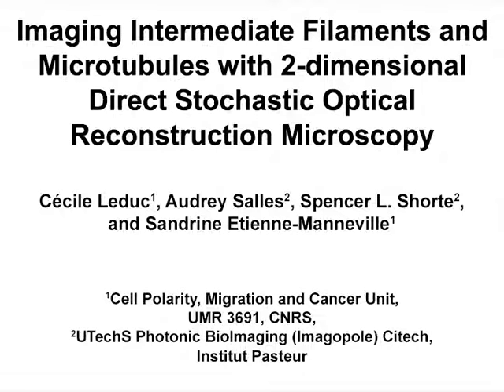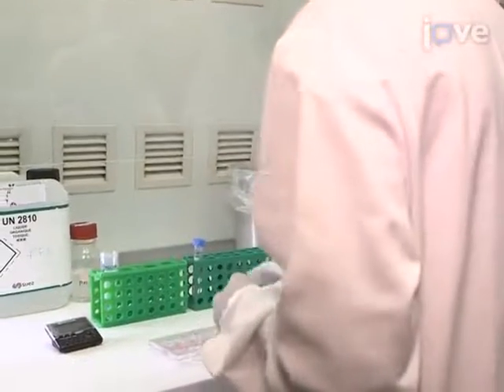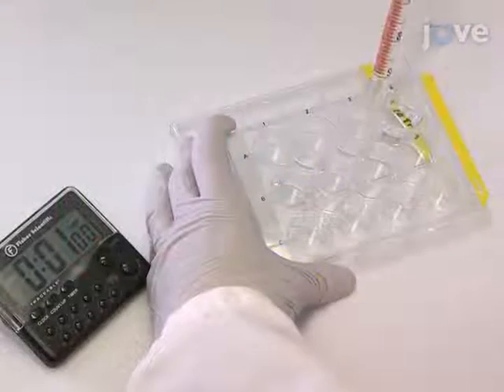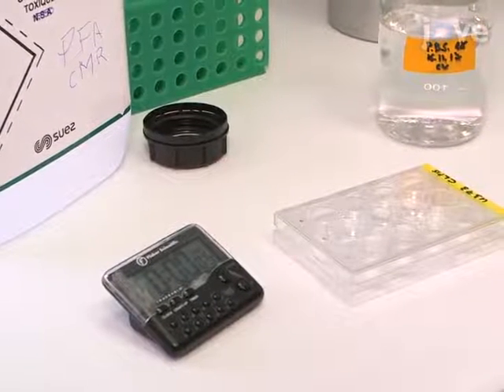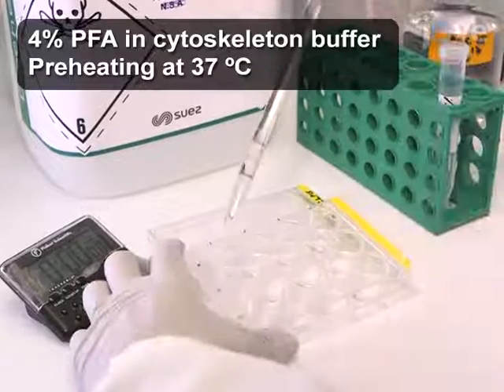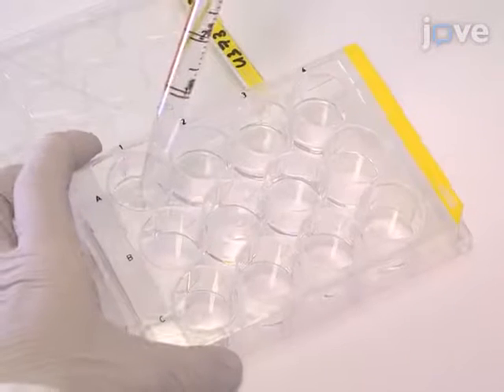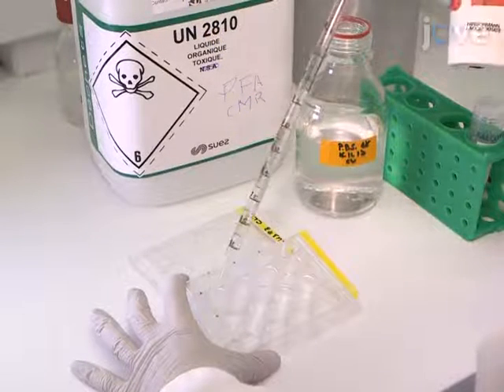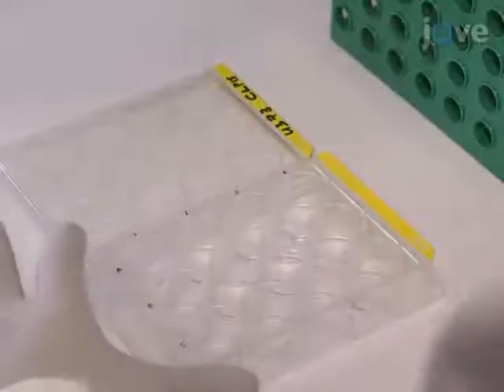Visualizing Microtubules: 2D Direct Stochastic Optical Reconstruction Microscopy l Protocol Preview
Imaging Intermediate Filaments and Microtubules with 2-dimensional Direct Stochastic Optical Reconstruction Microscopy -  a 2 minute Preview of the Experimental Protocol

Cécile Leduc, Audrey Salles, Spencer L. Shorte, Sandrine Etienne-Manneville
Institut Pasteur, Cell Polarity, Migration and Cancer Unit, UMR 3691, CNRS; Institut Pasteur, UTechS Photonic BioImaging (Imagopole) Citech;

The overall goal of this methodology is to give the optimal experimental conditions from sample preparation to image acquisition and reconstruction in order to perform  2D dual color dSTORM  images of microtubules and intermediate filaments in fixed cells